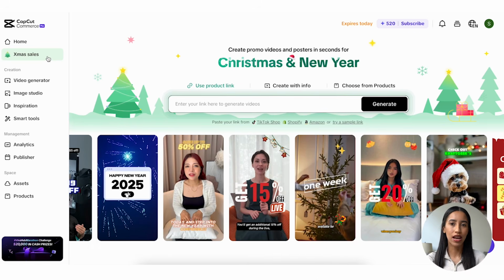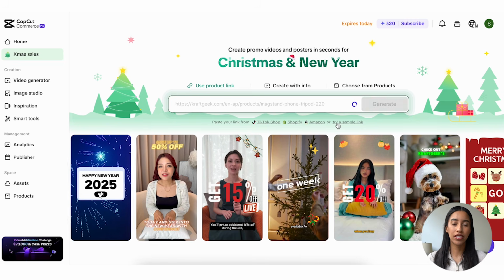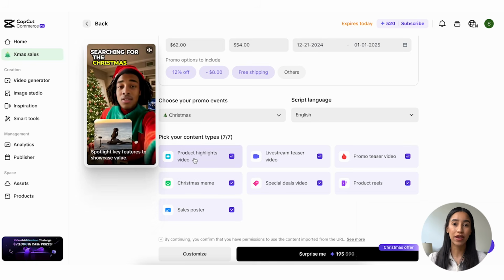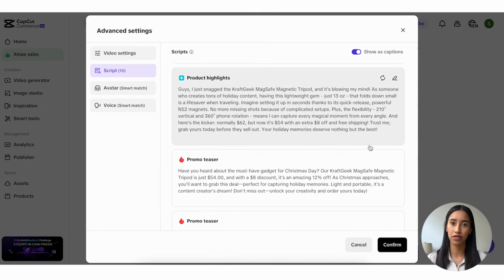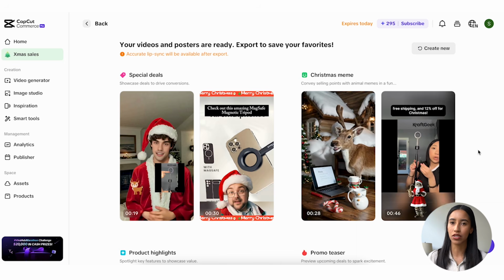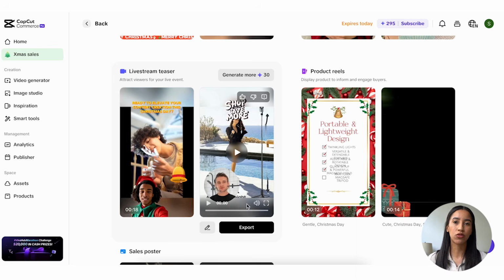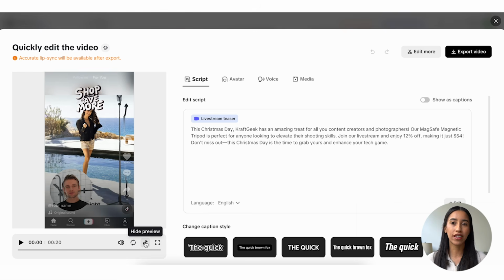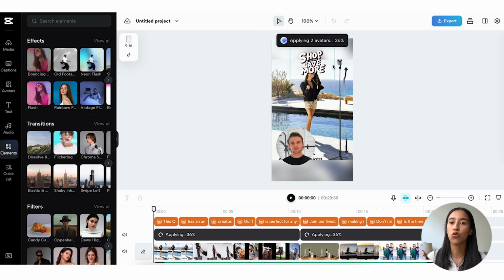Holiday E-Commerce Tools to Grow Your Sales by 100% | CapCut Commerce Pro